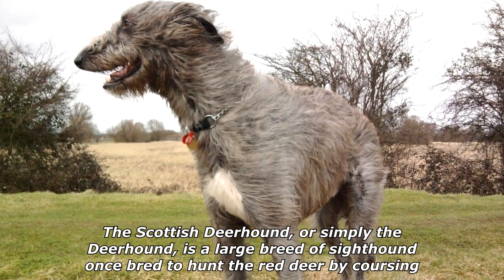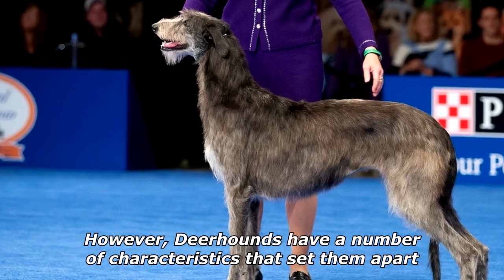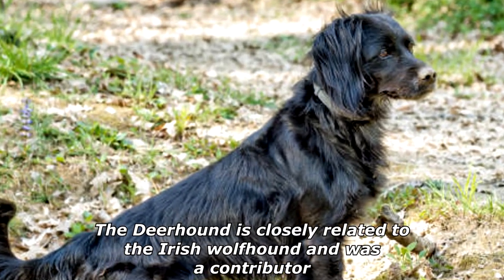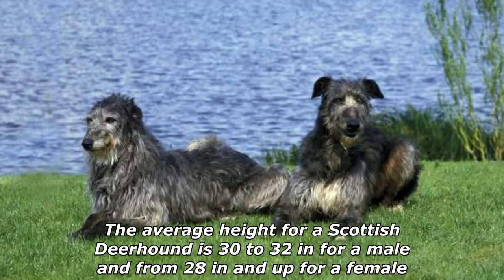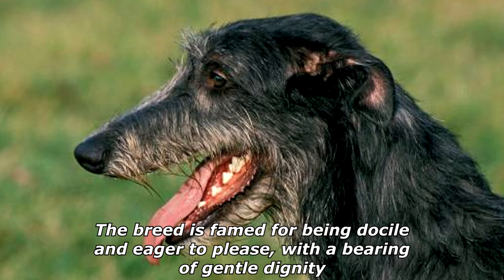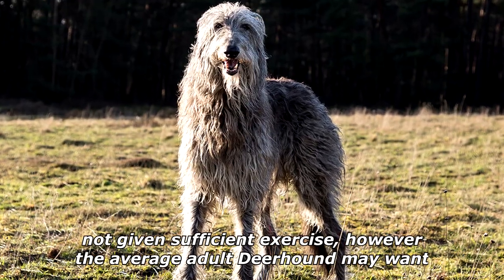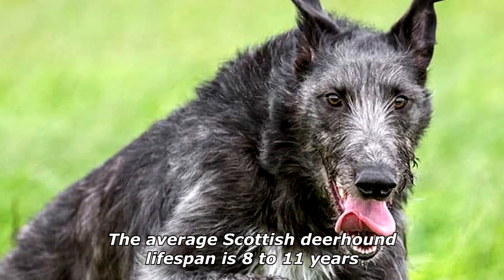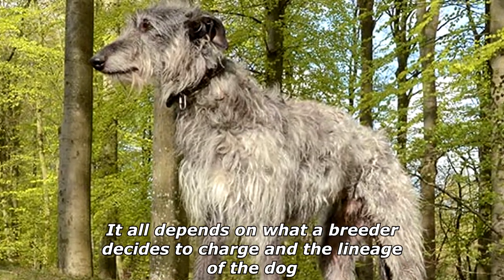Quick Dog Facts About The Scottish Deerhound!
In today's video we're gonna see some quick dog facts about the scottish deerhound.